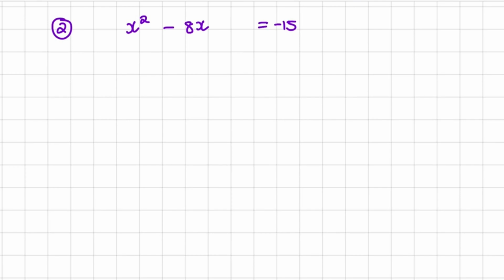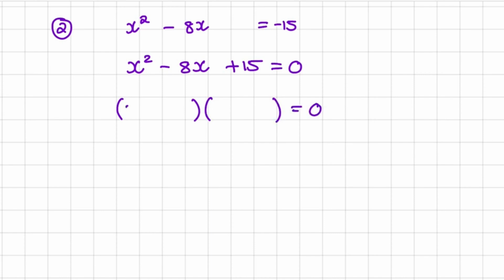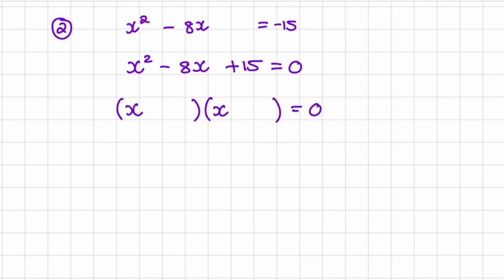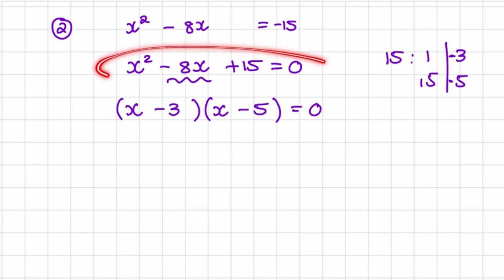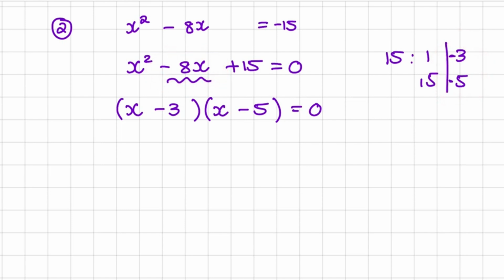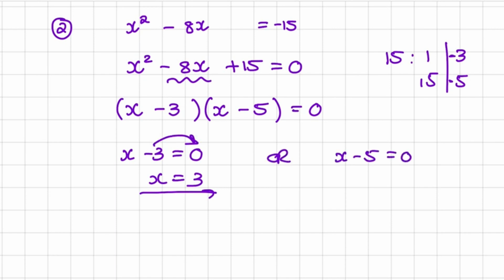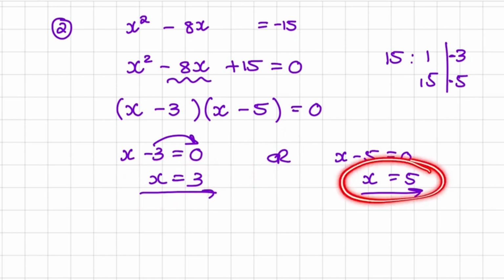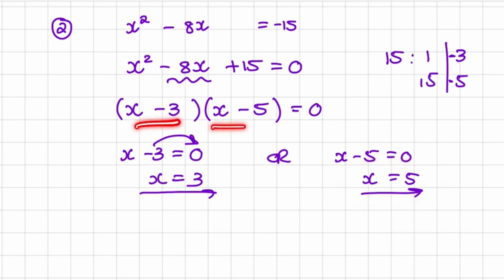How to solve for x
In this video we do a quick recap on how to solve for x - using trinomial factoring.